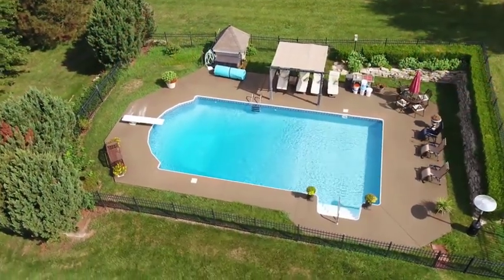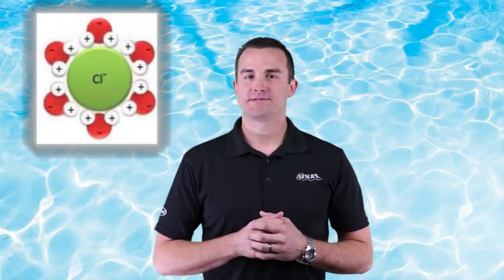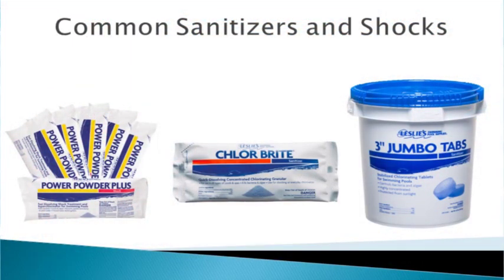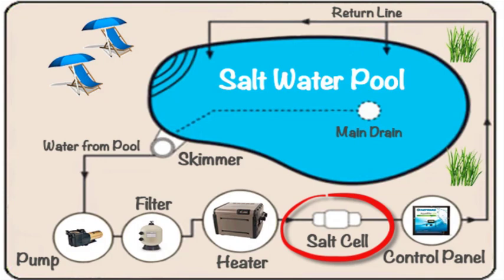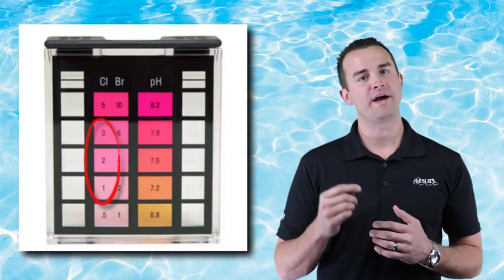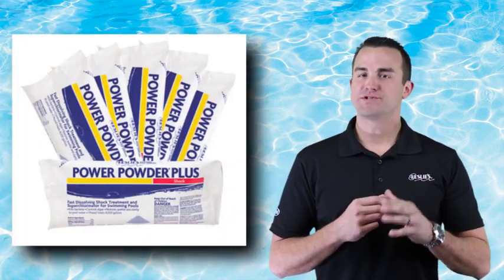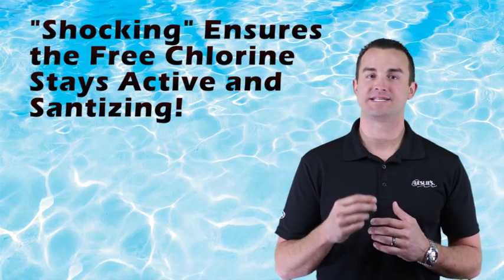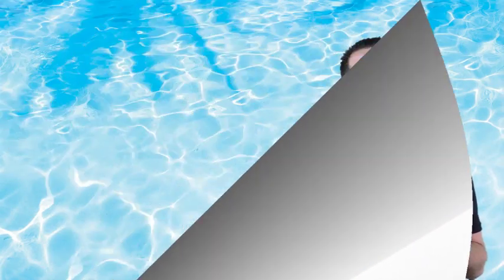Leslie's Tips Episode 4: Chlorine 101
Have you ever wondered how pool chlorine works? Or, why we use chlorine in pools? This video will answer these questions and more from the experts at Leslie's Pool Supplies.

Chlorine is the ultimate sanitzer, it kills bacteria, germs, and oxidizes contaminants in your pool water. Chlorine also protects swimmers from waterborne illnesses like giardia and cryptosporidium. Maintaining the proper chlorine level of 2.0–4.0 ppm in your pool at all times is key to keeping your pool clean, healthy, and safe.

ℹ️ Check out our blog for more info on how to manage your pool's chlorine level

⏱ Timestamps:
0:00 Introduction
0:43 Importance of Water Chemistry
1:20 Chlorine Protects Against Waterborne Illnesses
1:39 Chlorine in Saltwater Pool
1:52 Proper Chlorine Levels
2:19 Summary